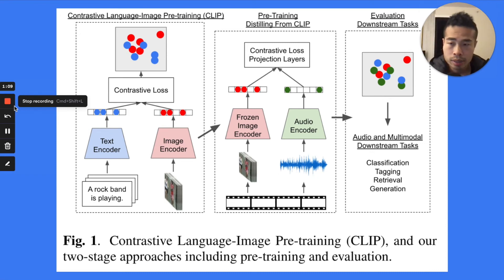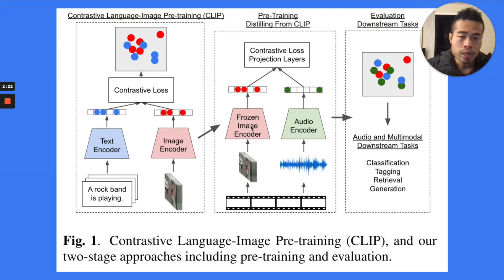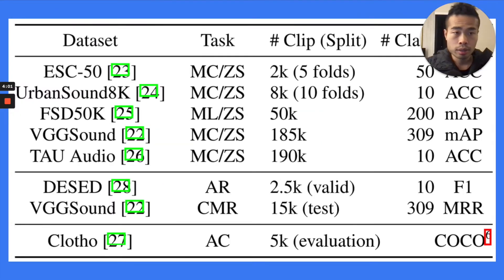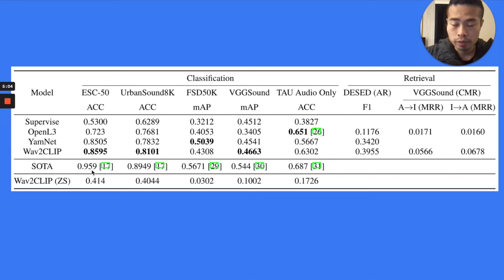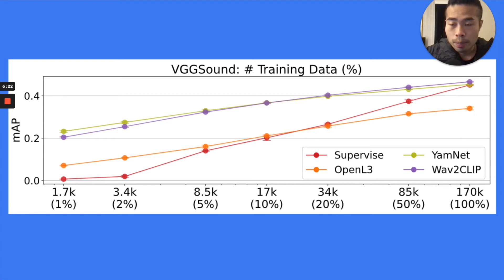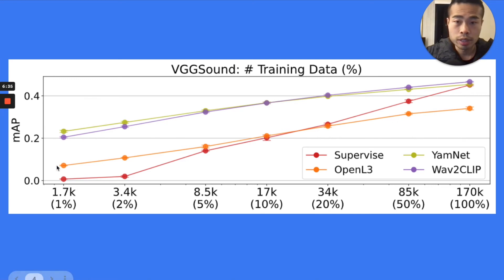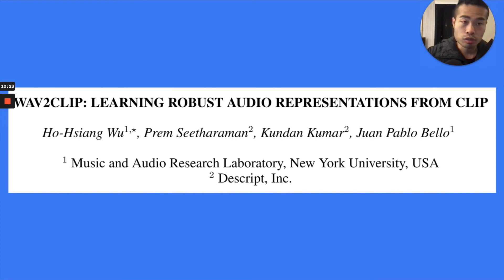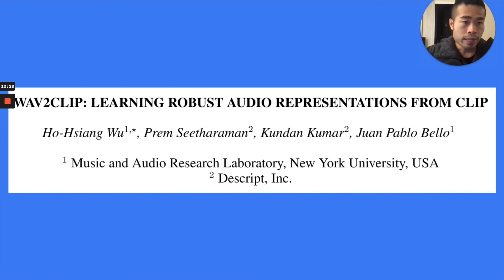Wav2CLIP: Connecting Text, Images, and Audio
A lightweight framework train audio representations (audio encoder)

Paper
Wav2CLIP: Learning Robust Audio Representations From CLIP

Abstract
We propose Wav2CLIP, a robust audio representation learning method by distilling from Contrastive Language-Image Pre-training (CLIP). We systematically evaluate Wav2CLIP on a variety of audio tasks including classification, retrieval, and generation, and show that Wav2CLIP can outperform several publicly available pre-trained audio representation algorithms. Wav2CLIP projects audio into a shared embedding space with images and text, which enables multimodal applications such as zero-shot classification, and cross-modal retrieval. Furthermore, Wav2CLIP needs just ~10% of the data to achieve competitive performance on downstream tasks compared with fully supervised models, and is more efficient to pre-train than competing methods as it does not require learning a visual model in concert with an auditory model. Finally, we demonstrate image generation from Wav2CLIP as qualitative assessment of the shared embedding space. Our code and model weights are open sourced and made available for further applications.